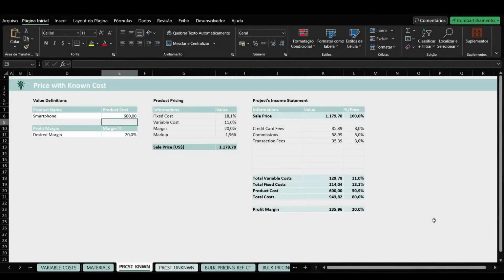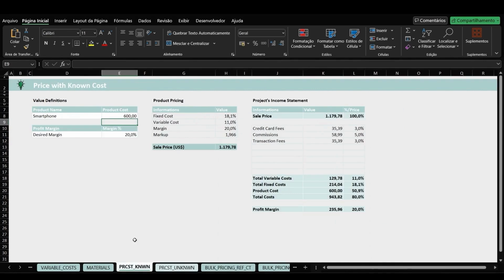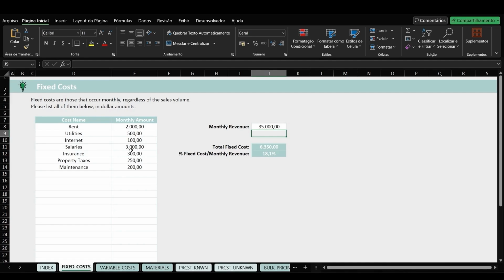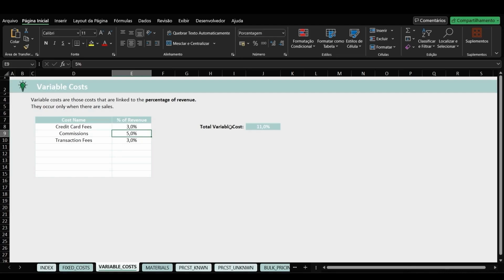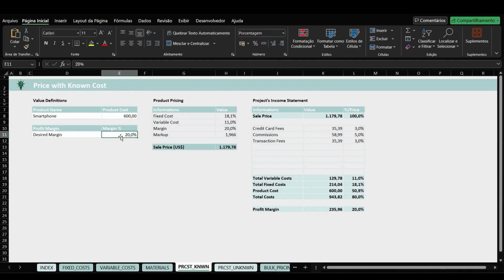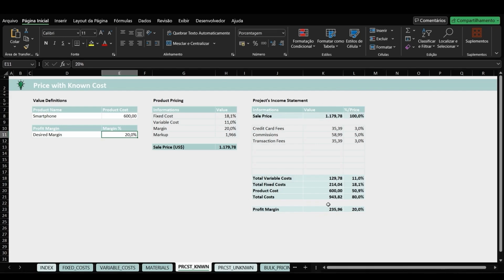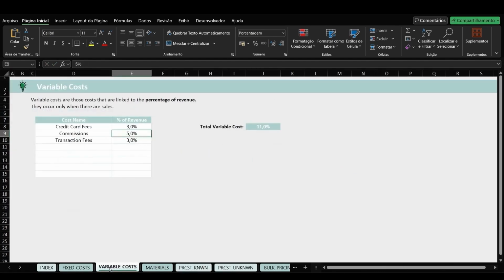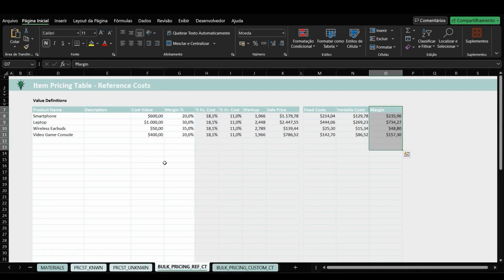PRODUCT PRICING CALCULATOR: Master Product Pricing with Our Excel Calculator Tool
Are you an entrepreneur looking to optimize your product pricing efficiently? Our new video introduces the Excel "Product Pricing Calculator," a powerful tool designed to simplify your pricing strategy and enhance profitability. This comprehensive spreadsheet allows you to input your costs, including both fixed and variable expenses, and calculate the ideal selling price to achieve your desired profit margin. Whether you're pricing single items or handling bulk pricing for various products like smartphones, laptops, or any retail items, this calculator is equipped to handle all scenarios. Discover how to integrate your monthly revenue and costs into pricing strategies that ensure every sale contributes positively to your overheads. Don't forget! The full version of this calculator is available for purchase through the link in the video description. Get ready to transform your pricing approach and improve your business profitability significantly!